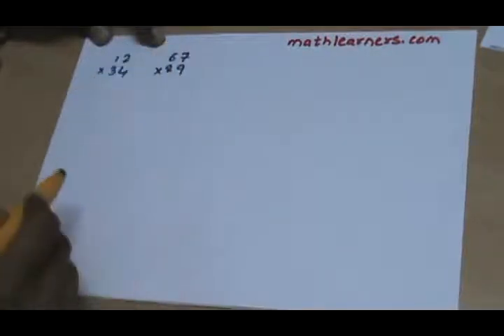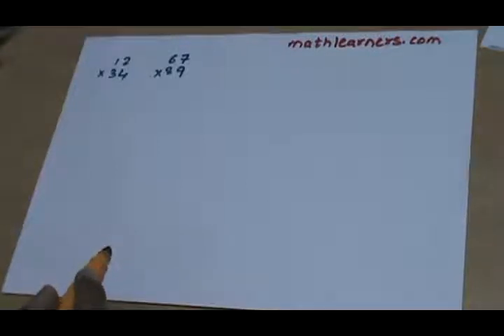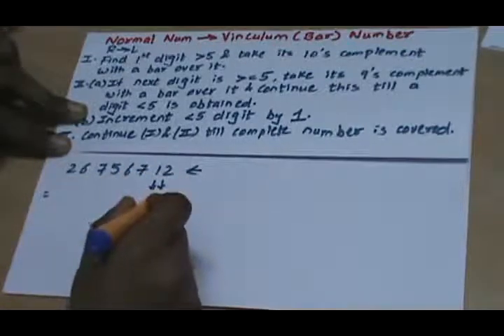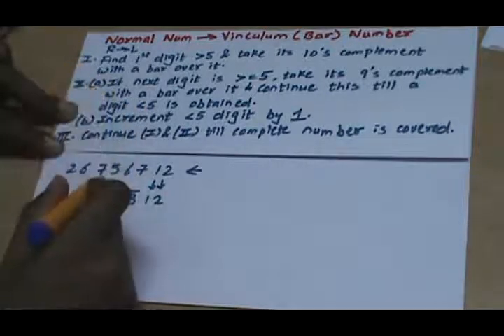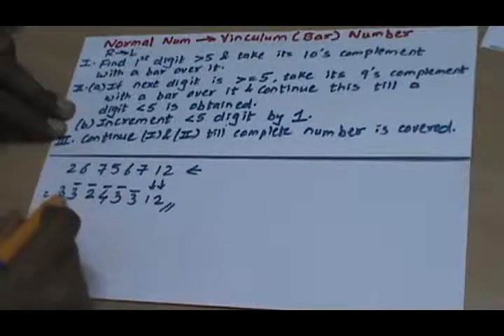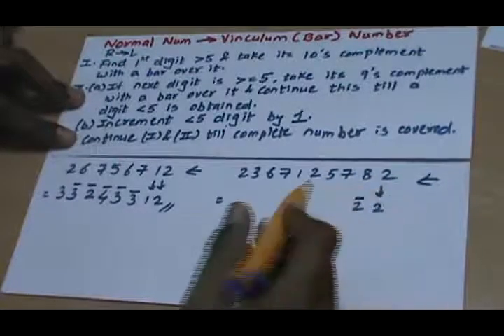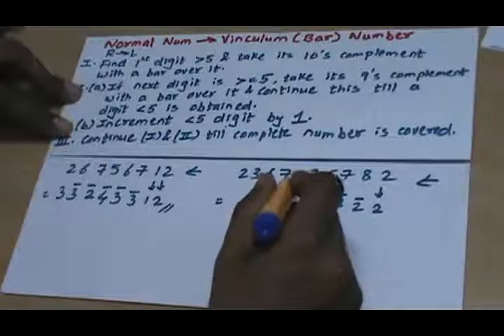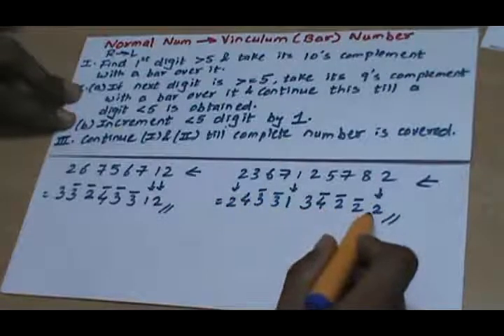2. Vedic Mathematics (Vinculum 2of3)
for more details. Vinculum Process in Vedic Mathematics is very important process and is used a shortcut method for subtraction, multiplication, Division, Squares, etc. Vinculum Process converts bigger digits like 6,7,8,9 to 4,3,2,1 which makes basic arithmetics like multiplication/division, etc.